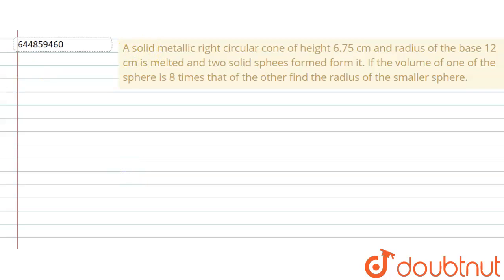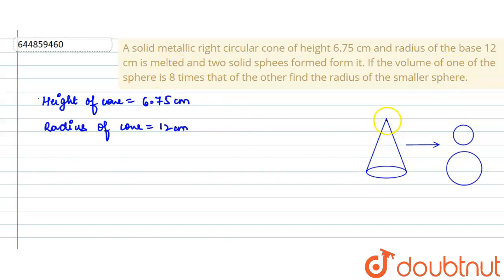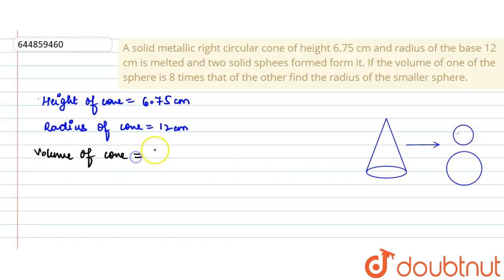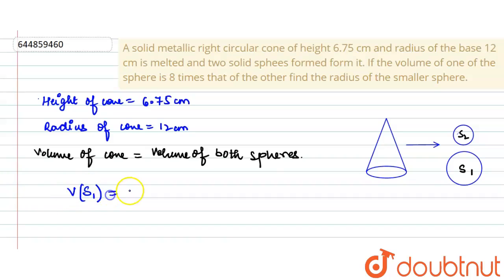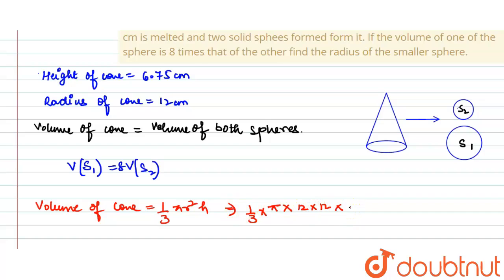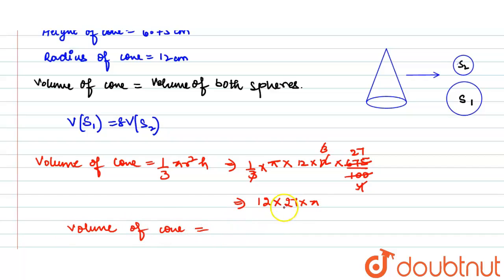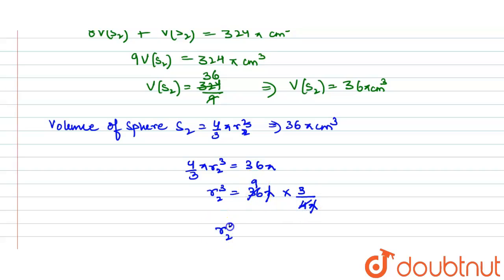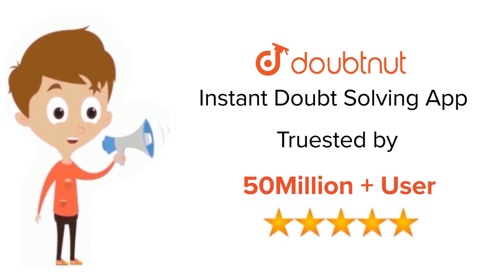A solid metallic right circular cone of height 6.75 cm and radius of the base 12 cm is melted an...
A solid metallic right circular cone of height 6.75 cm and radius of the base 12 cm is melted and two solid sphees formed form it. If the volume of one of the sphere is 8 times that of the other find the radius of the smaller sphere.
Class: 10
Subject: MATHS
Chapter: VOLUME AND SURFACE AREA OF SOLIDS
Board:CBSE

👉 Have Any Query? Ask Us.